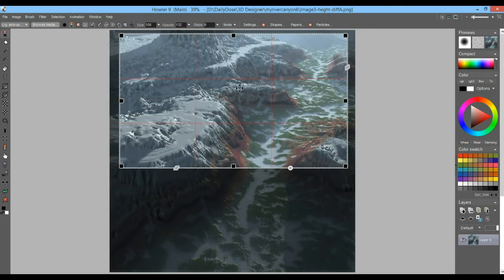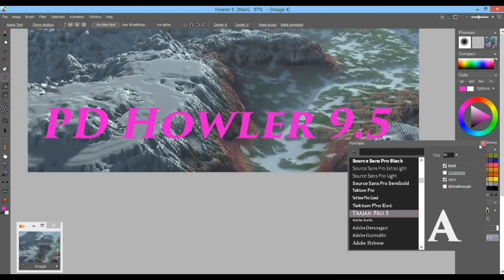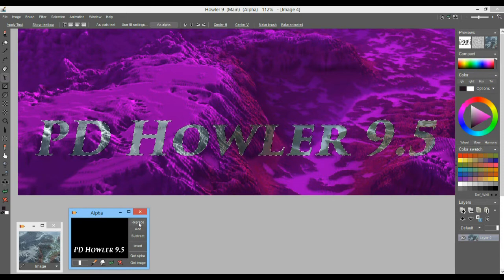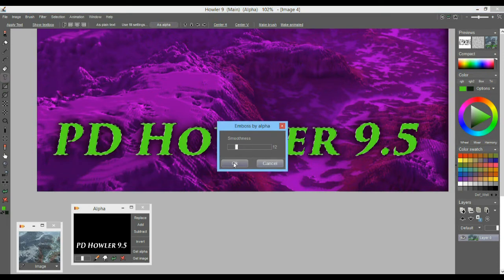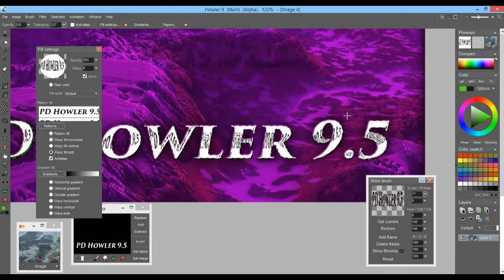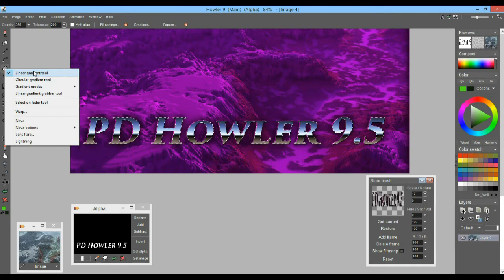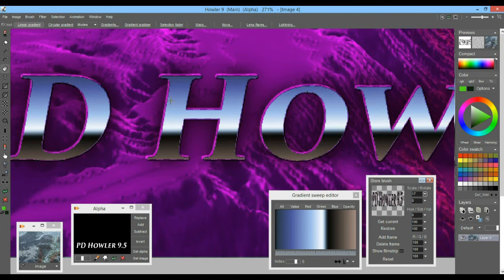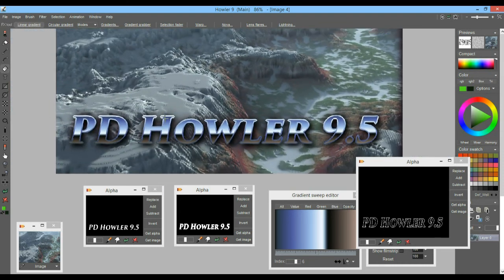adding a fancy title to a River Canyon rendering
You might want to add a fancy title to one of your creations. Here's a look at the text tool, and a few ways to work with the alpha channel.